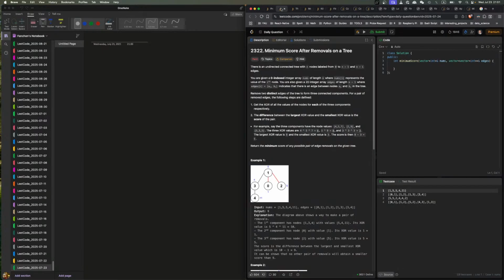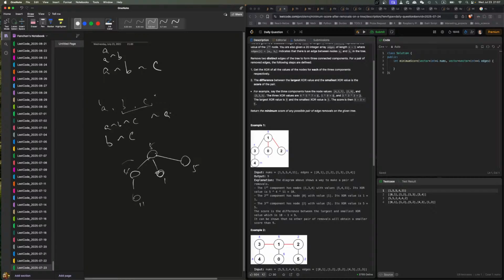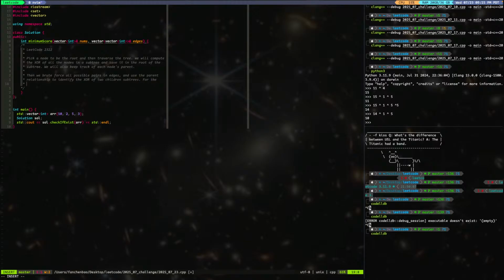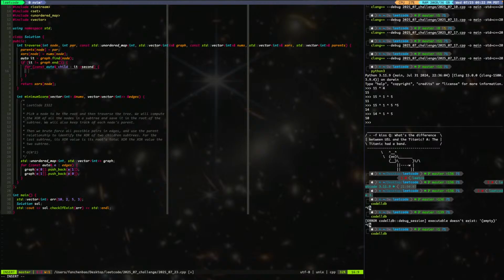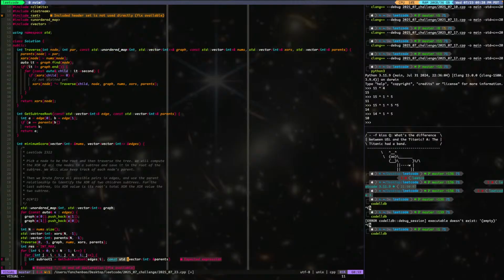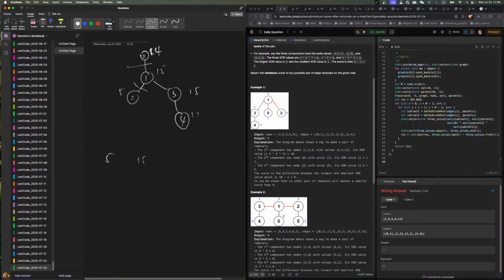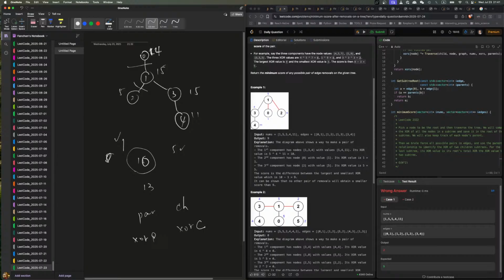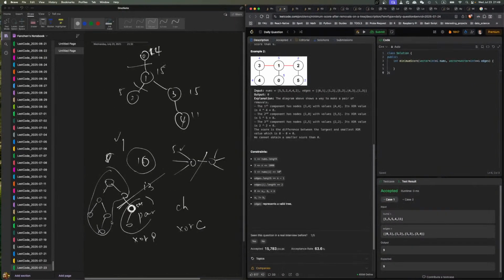2025-07-24 LeetCode 2322 (Incompleto)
No tengo tiempo suficiente para resolver completamente el problema, pero creo que mi método funcionará.